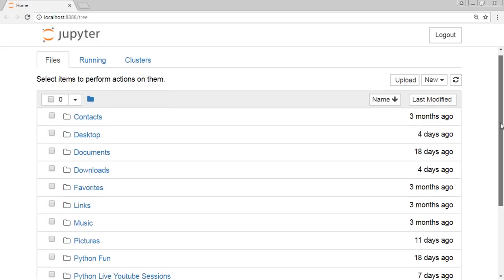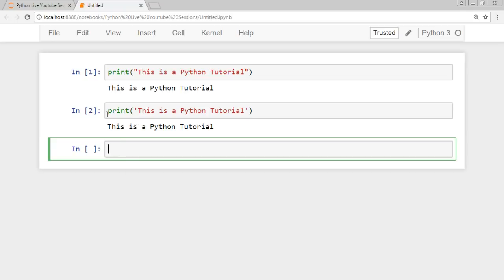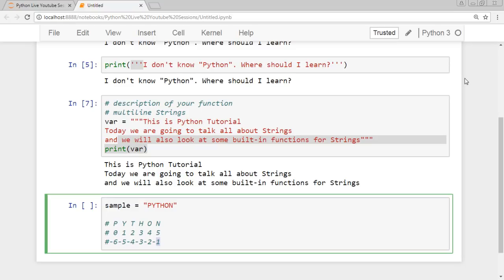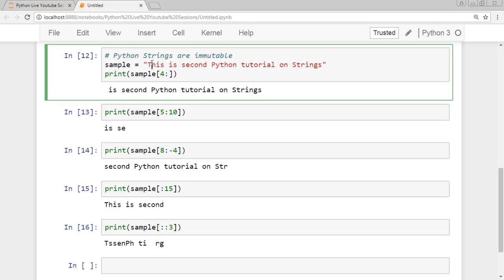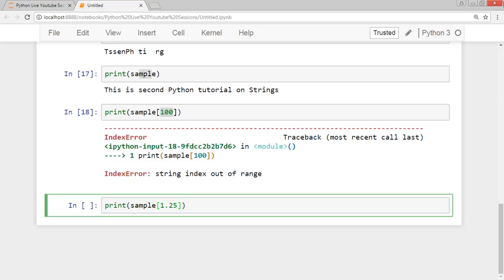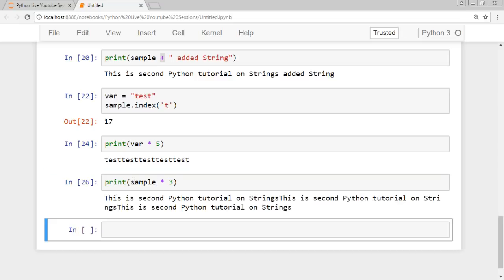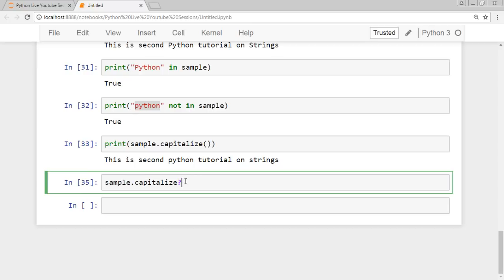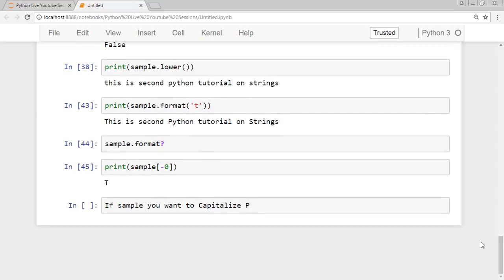Strings | Python Tutorial # 3 | TalentSprint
Join the LIVE session and learn the Concepts of "Strings".

goto the Downloads folder from terminal/ command prompt
Execute the Downloaded file using this command: python get-pip.py